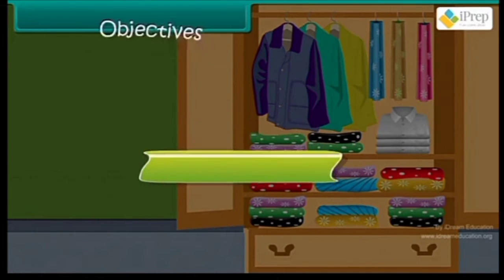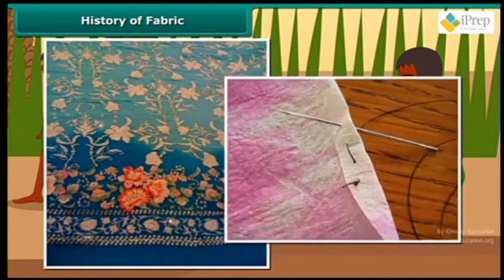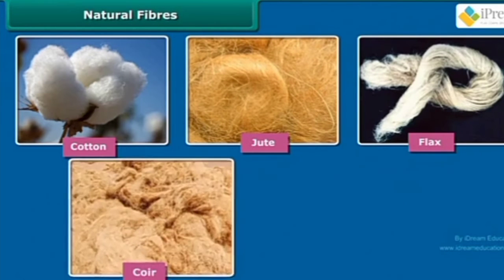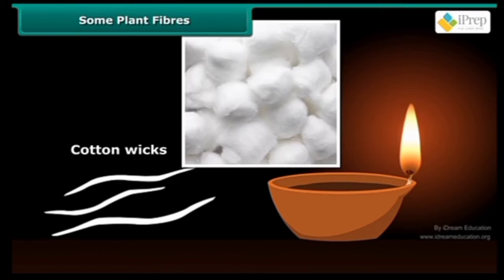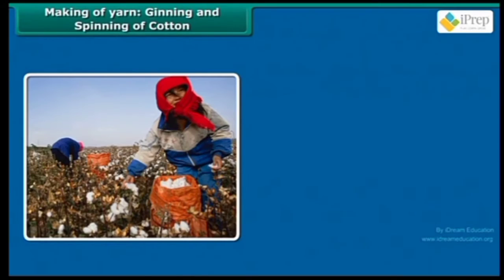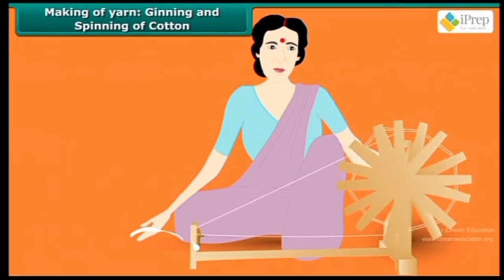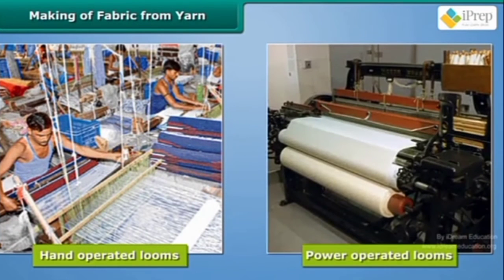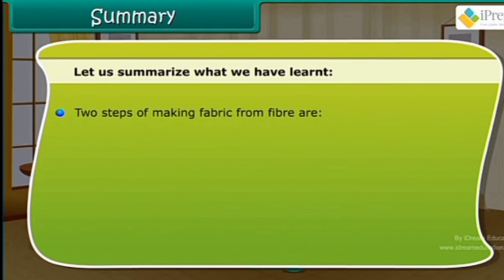Fibre to Fibric | Full Concepts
What are Fibres and Fabrics?

Fibres are the materials, which are available in the form of thin, continuous and flexible strands spun into yarn and made into fabrics.

Fabrics are defined as a cloth material made by knitting or weaving or of threads together.

To know more about Fibres and Fabrics, visit the links below;

Fiber to Fabric

Fibre

Types of Fibre

There are two types of fibres classified according to their origin.

Natural fibres: These fibres are naturally obtained from plants and animals. Cotton and jute are fibre obtained from plants. Silk and wool are fibre obtained from animals.

Synthetic fibre: These fibres are artificially synthesized by humans within the industry by the application of simple chemicals. Examples: Acrylic, polyester, nylon, rayon, acetate, are a few examples of Synthetic fibre.

Animal Fibres

Silk and wool are fibre obtained from animals.

Wool fibres come from sheep, camel, goat, and yak. The process involved in making animal fibres into wool follows a series of steps — Shearing, Scouring, Sorting, Cleaning, Dyeing, Straightening, Rolling and Combing.

Silk fibres are obtained from the silkworm and the process of obtaining silk from the silkworm is called sericulture. The silk thread or the yarn is obtained from the silk moth’s cocoon.

The life cycle of a silkworm begins from the:

Stage 1- After mating, female silk moth lays around 200 – 300 eggs at a time.

Stage 2- The egg hatches and new silkworms arise and feed on mulberry leaves for around 30 days and move into the next stage.

Stage 3-Cocoon, a protective layer or a silky web spun is developed around the larvae, which is the size of a small cotton ball made of a single silk thread.

Stage 4- Pupa stage. A stage where silk fibres is obtained by killing the pupa and plunging the cocoon into boiling water and unwind the silk thread.

Stage 5- The last stage of a life cycle, in which the completely developed pupa changes into an adult moth. Again the life cycle begins from here.